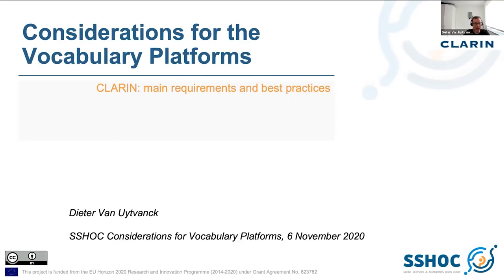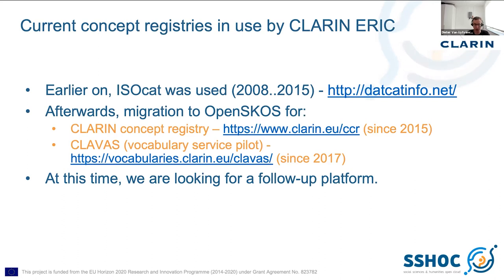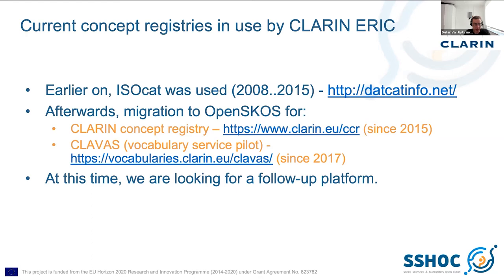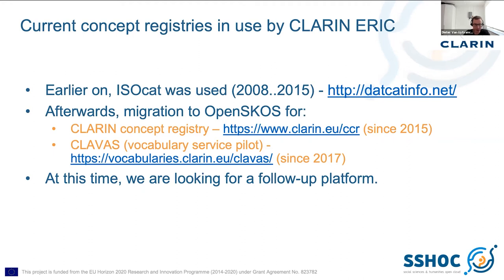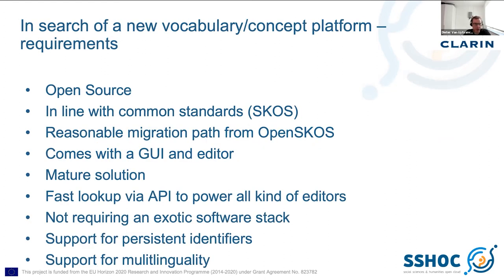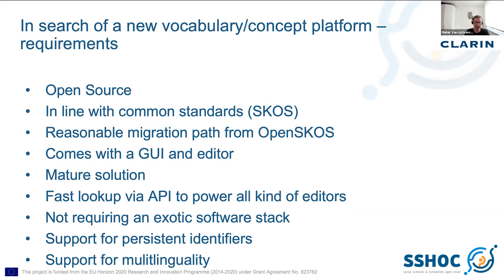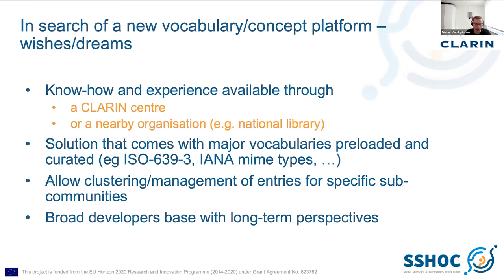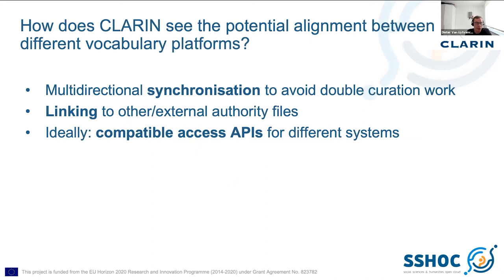CLARIN: main requirements and best practices - Dieter Van Uytvanck (CLARIN ERIC)